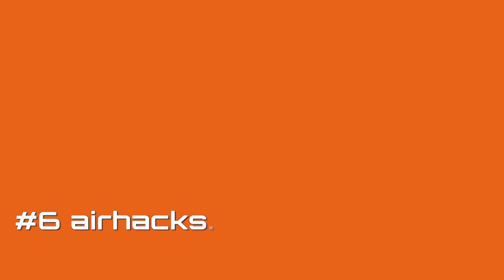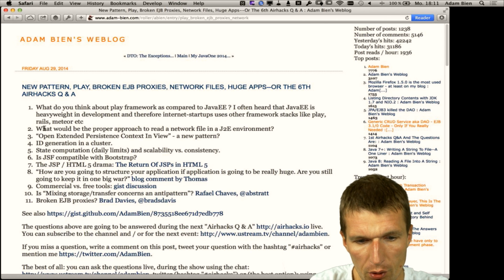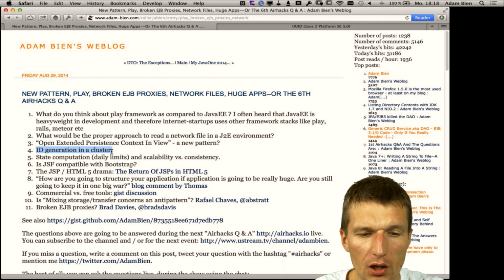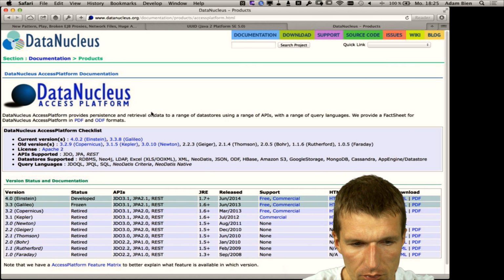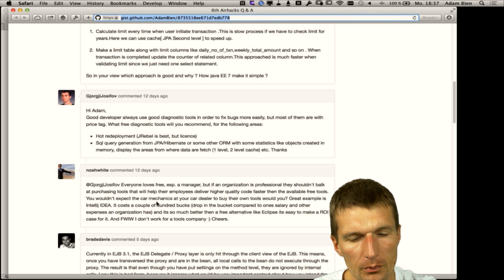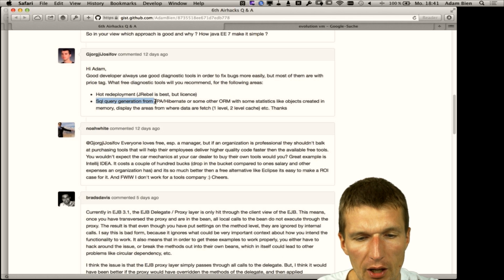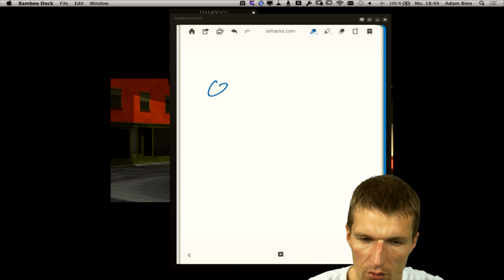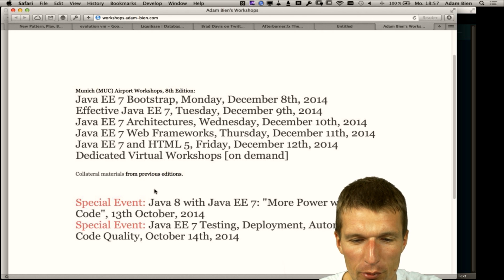#6 airhacks.io Questions and Answers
Answers for the most popular questions about Java EE, Java SE and Java FX from my blog twitter, IRC airhacks and "from the streets". This time the following questions